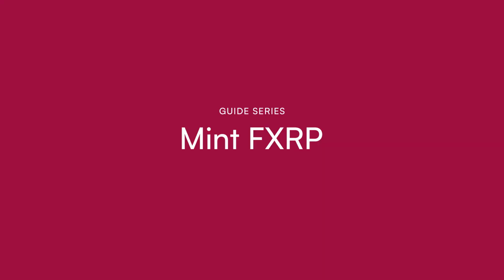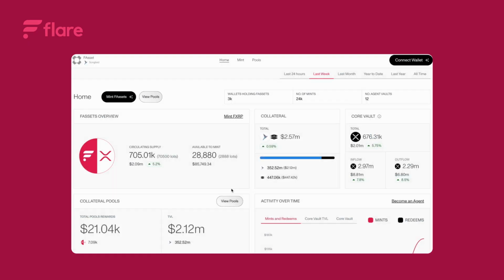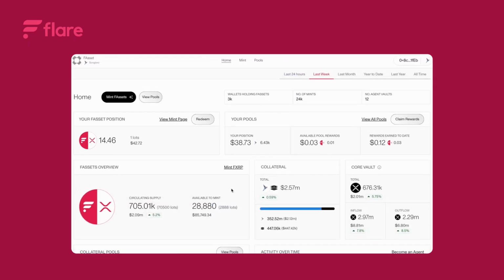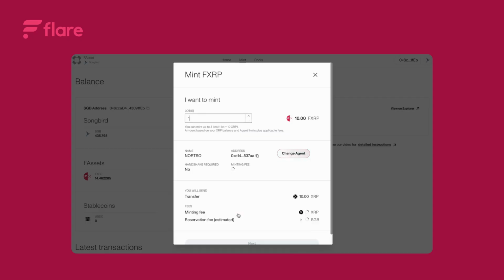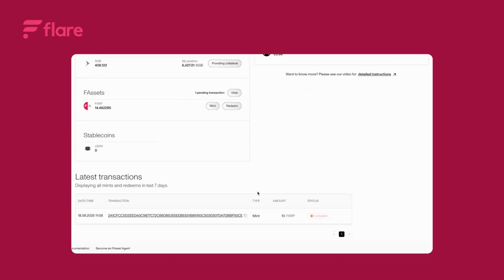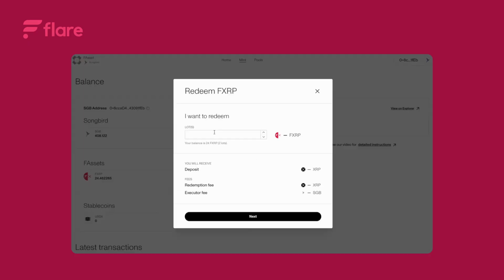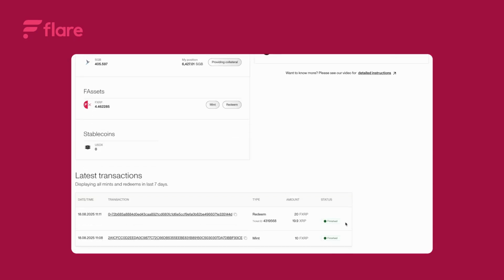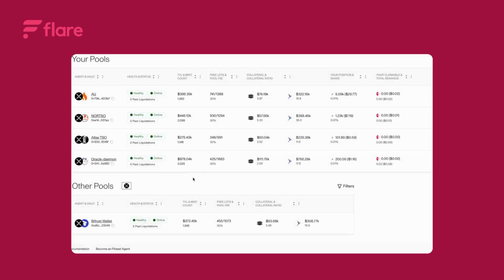🚀 FAssets Live on Songbird! 🚀 [ MINT / REDEEM Tutorial ] 🎓 Step-by-Step!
👍 Useful links (FAssets v1.2)

✨+ More!